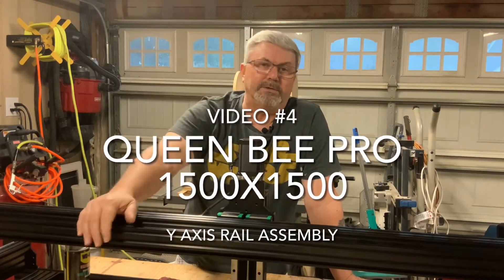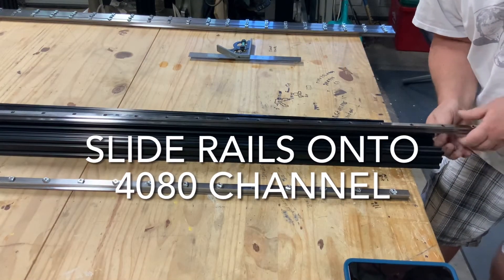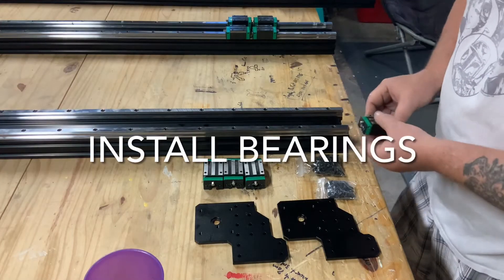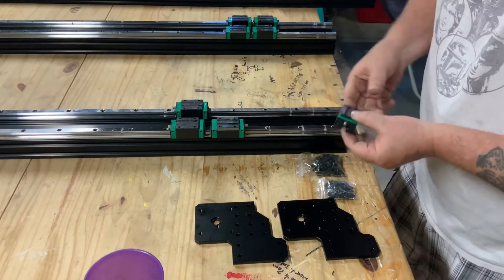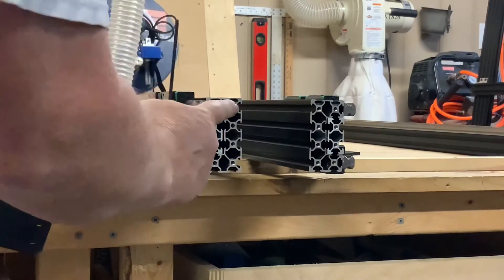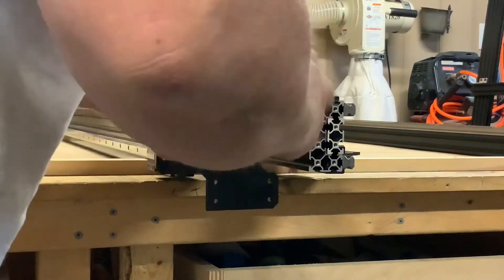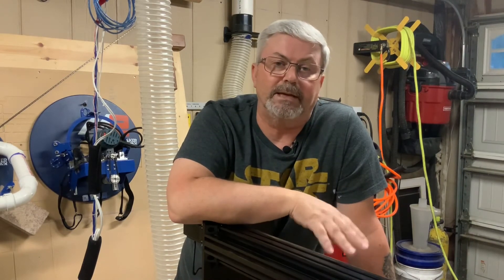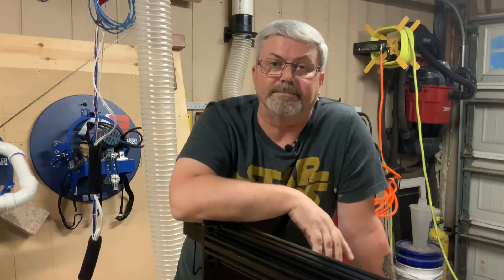Bulkman Queen Bee Pro Build #4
Bulkman Queen Bee Pro Build where we install the bearings on the linear rails and end plates on the Y Axis